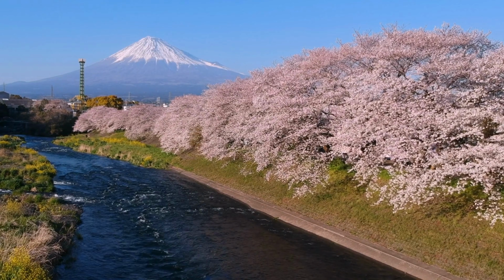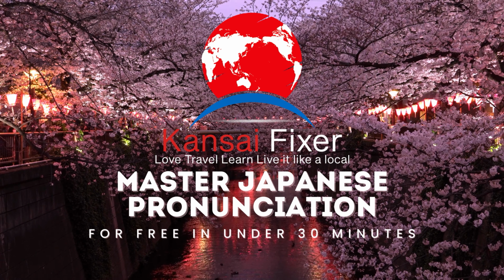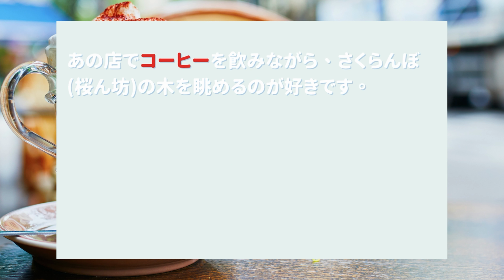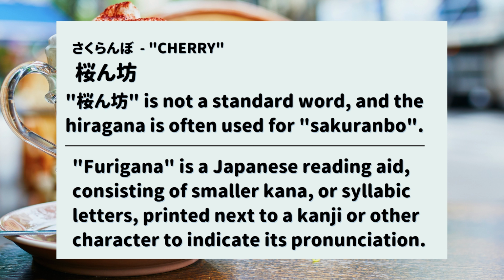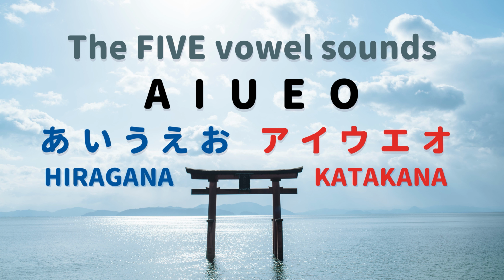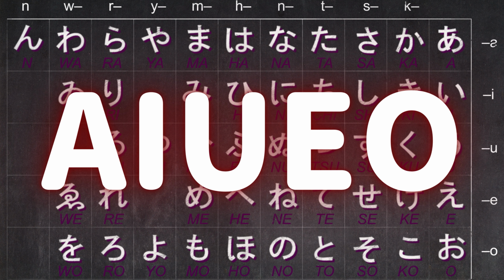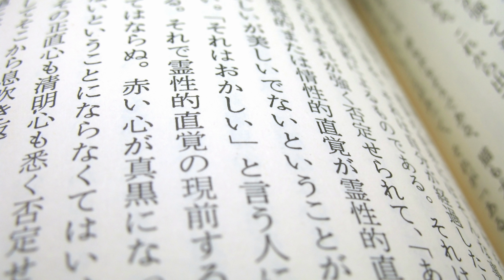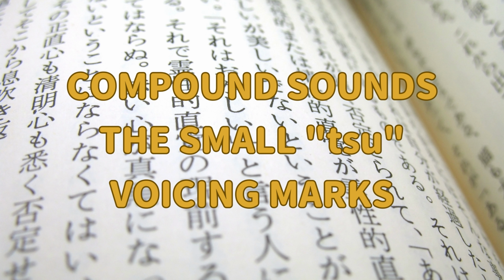Master Japanese Pronunciation for Free in Under 30 Minutes!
Master Japanese pronunciation with this free masterclass in under 30 minutes! Improve your speaking skills and sound like a native with these tips and tricks.

Unlock your potential to speak Japanese just like a native speaker!

Our concise 30-minute guide will help you master the rhythm, accent, and unique sounds of the Japanese language – for FREE!
Learn the secrets of pronunciation, follow along with our clear and simple examples, and transform your language skills. No previous knowledge required; perfect for beginners and those wanting to polish their pronunciation. Start your journey to fluency now!

🎉🎉Saturday June 17 - Video Supplement Uploaded🎉🎉
Master Japanese Pronunciation Training- Just the Basic Sounds
In less than 6-minutes, listen and practice all the 46 basic sounds of Japanese from our course, condensed down into "just the sounds" in a format perfect for viewing, listening, and training anywhere you are with your phone! (Soooo ... everywhere! ✌😁)

Future Updates- We will be adding additional links and supplemental material (both here in the description and pinned to the top in the comments) in the weeks to come!

Timestamps:
0:00 Introduction
3:35 Start of Course
3:50 The Japanese Writing System
5:35 Only FIVE Vowel Sounds to Learn
6:08 A I U E O
7:05 1Consonant+1Vowel= The Basis of Japanese Pronunciation
7:30 The "K" sounds
8:05 The "S" sounds
8:35 The "T" sounds
9:10 The "N" sounds
9:45 The "H" sounds
10:15 The "M" sounds
10:50 The "Y" sounds
11:15 The "R" sounds
11:45 "WA" "WO" "N"
12:02 Some "WA" vocabulary
12:10 "WO" is a particle
12:40 "N", the only single character
13:40 Compound Sounds, The Small "tsu", Voicing Marks
14:00 Compound Sounds
15:15 The Small "tsu"
16:20 Voicing Marks
17:40 Putting it all together: WORDS
18:00 Words: Companies
18:15 Words: Cities
18:30 Words: Names
18:45 Ws: karaoke, anime, manga
18:58 Ws: menu, coffee, taxi, hotel
19:12 Ws: entrance, exit, station, toilet, train
19:22 Ws: subway, airport, hospital, restaurant, eatery
19:33 Ws: opening/closing hours, no smoking, non-reserved/reserved seat
19:45 Ws: departure, arrival, beer, cocktail, wine
19:55 Putting it all together: Short Sentences
21:00 Sentence: Is this seat available?
21:20 Sentence: That's not mine.
21:38 Sentence: The train is delayed.
21:52 The Finish Line (and what comes next)
22:17 Paragraph: A Typical Morning
22:26 Japanese starts: A Typical Morning
23:10 EN Translation: A Typical Morning
23:20 Paragraph: Cooking Hobby
23:30 Japanese starts: Cooking Hobby
24:20 EN Translation: Cooking Hobby
24:30 Paragraph: A Trip to Kyoto
24:40 Japanese starts: A Trip to Kyoto
25:35 EN Translation: A Trip to Kyoto
25:45 Paragraph: Picnic in the Park
25:52 Japanese starts: Picnic in the Park
26:50 EN Translation: Picnic in the Park
27:00 Paragraph: Business Meeting Plans
27:08 Japanese starts: Business Meeting Plans
28:20 EN Translation: Business Meeting Plans